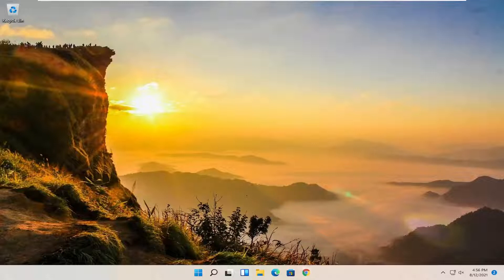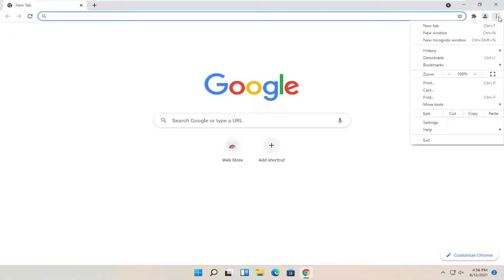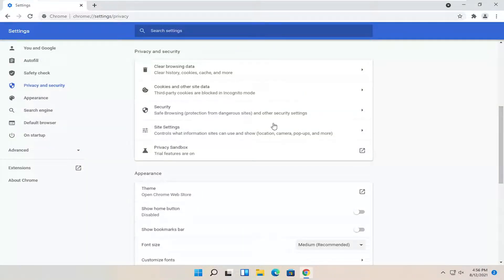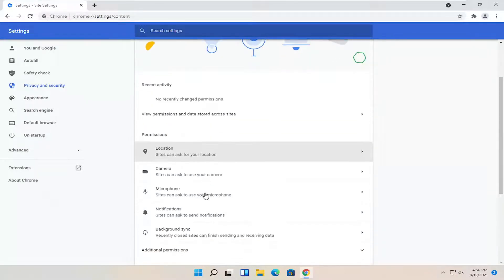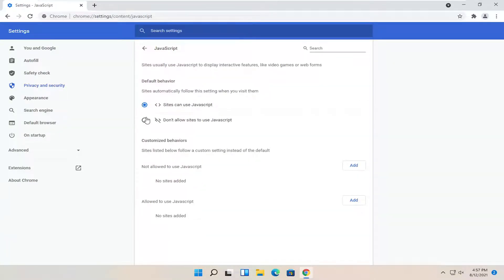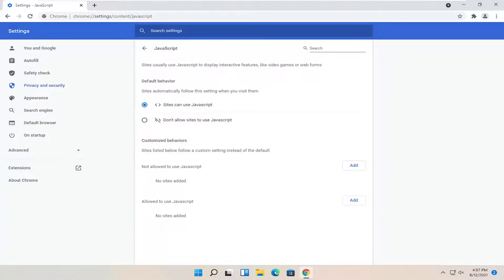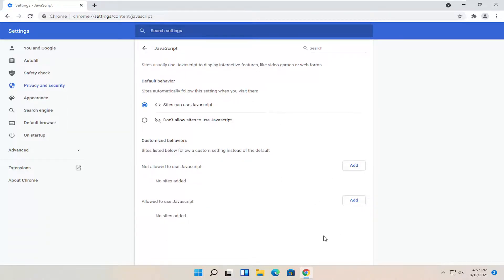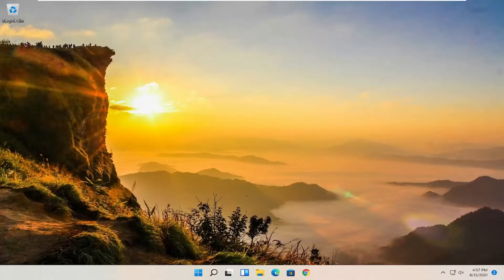How to Enable & Disable JavaScript in Google Chrome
JavaScript is a handy feature that allows more interaction with web pages in Google Chrome and many other web browsers. Some people may publish websites that use the scripting language maliciously though. For your protection, you can disable or enable JavaScript in Chrome with these steps.

JavaScript is a useful programming language that makes websites a dynamic and interactive experience. You’re probably using JavaScript right now and not even know it because it predominantly works behind the scenes.

JavaScript is a popular text-based programming language commonly used on the internet. Most websites need JavaScript for all their bells and whistles to work. This includes advertisements. If you want to block ads on the pages you visit, or if you have technical issues in Chrome, you may want to disable JavaScript. You can block it completely or disable it on a site-by-site basis. We'll show you how.